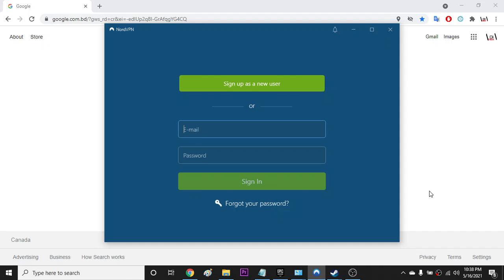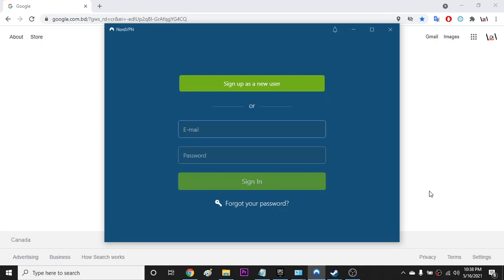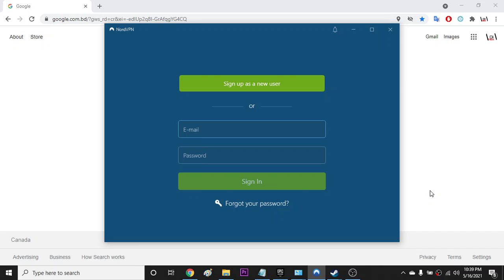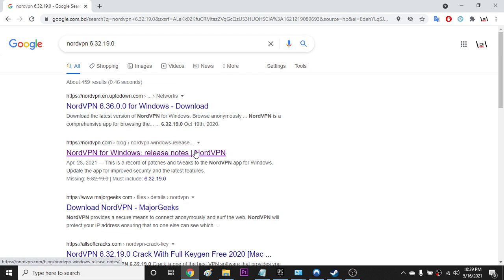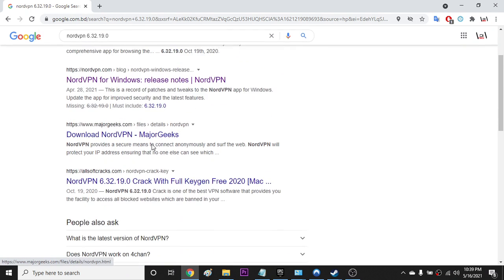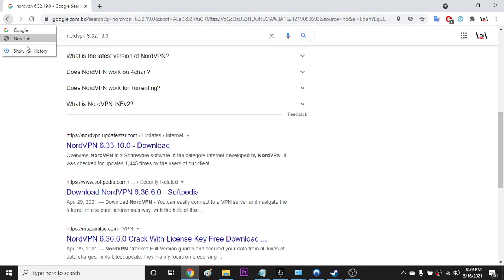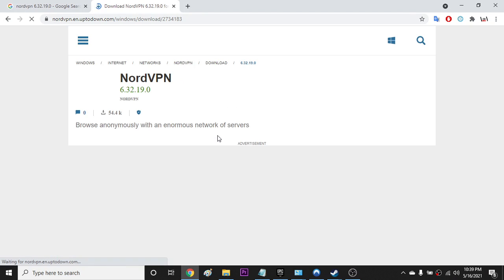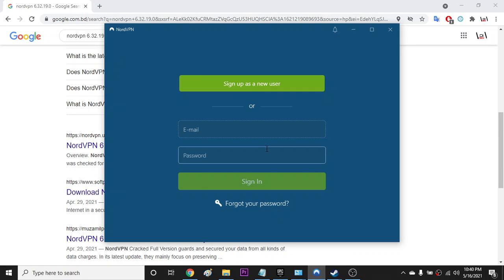How to use pre-build log in nord vpn app instead of login from website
The version i am using 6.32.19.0
You can try other version if you want to